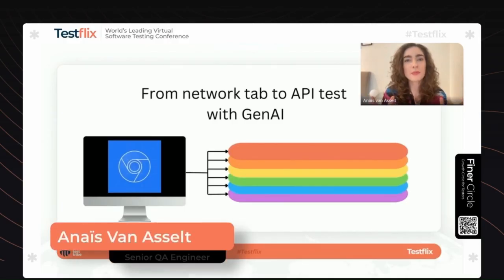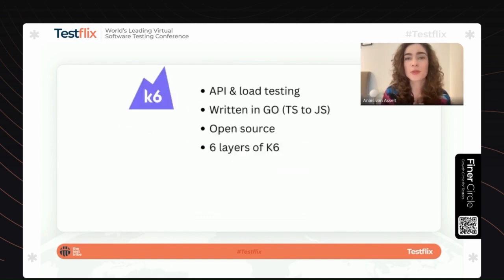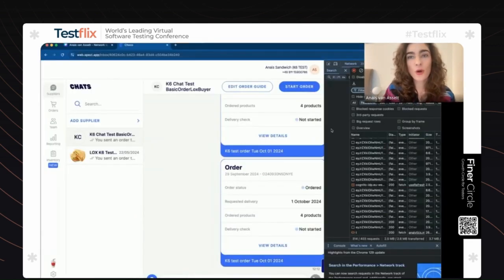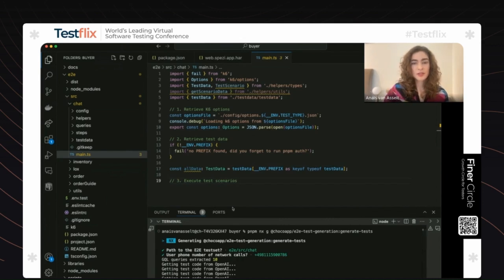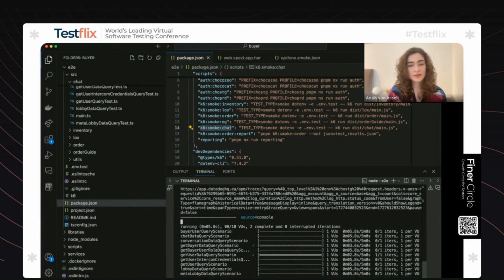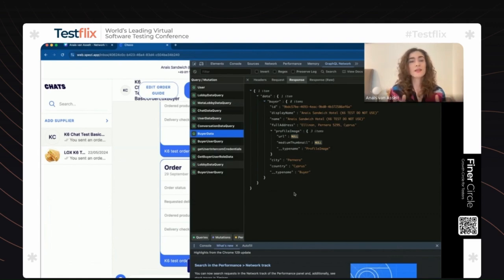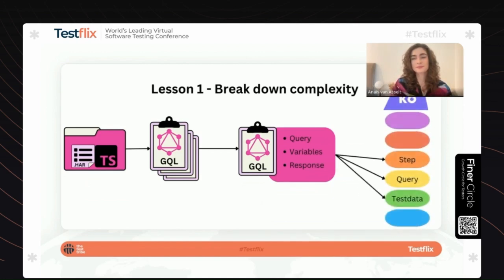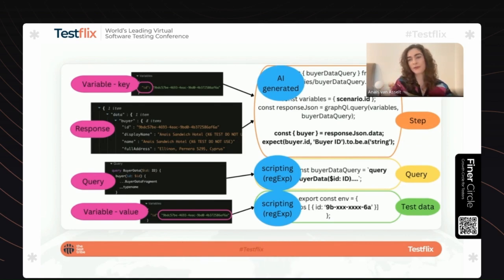From network tab to automated API test with GenAI | Anaïs Van Asselt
Creating API tests under tight deadlines can be overwhelming for backend developers. What if there was a way to automate test generation directly from network traffic?

Join Anaïs Van Asselt as she explores how to leverage GenAI to automate API testing efficiently. Learn how to extract network calls from Chrome's dev tools, turn GraphQL queries into automated tests, and refine AI-generated outputs for complex cases. With insights into balancing AI-driven automation and manual scripting, you'll discover how to make your test automation scalable, reliable, and ready to handle complex scenarios.

This talk provides practical strategies to elevate your backend test automation setup with cutting-edge tools like K6 and GenAI.

About Speaker:
Anaïs is a quality coach and test automation enthusiast. With over 10 years of experience in web and backend test automation across diverse organizations, Anaïs collaborates with developers, applying a contextdriven approach in pursuit of sustainable automation. Her passion for sustainability, both in test automation and in the broader sense, led her to move to Berlin in 2022 to join Choco, a startup on a mission to reduce global food waste. As one of two quality engineers at Choco, she supports product teams in embedding quality within the SDLC by fostering a qualityfirst mindset, standardising test automation, and integrating QA solutions into CI/CD pipelines.